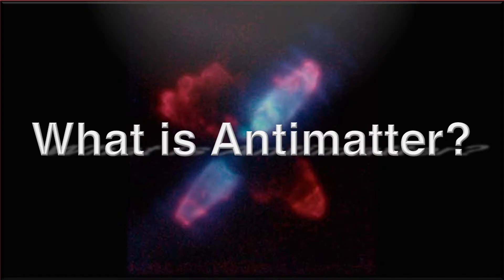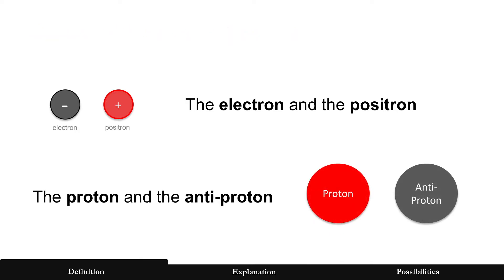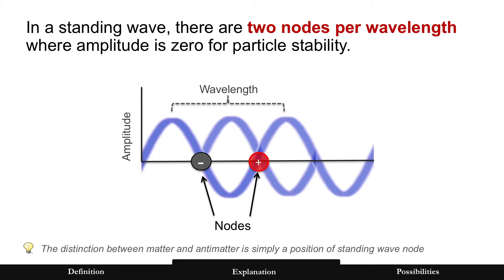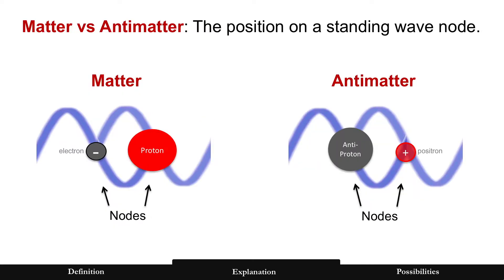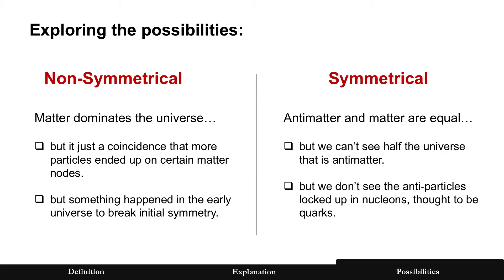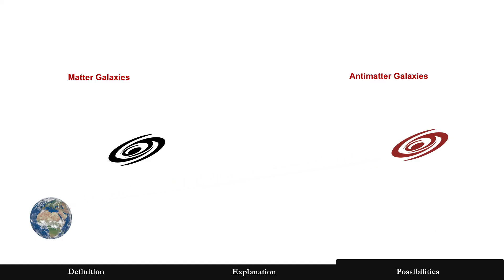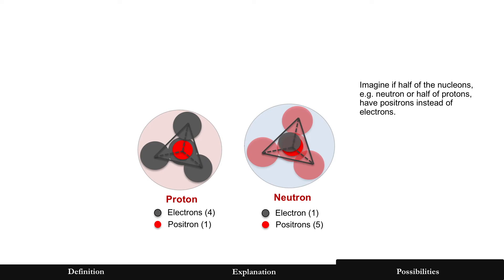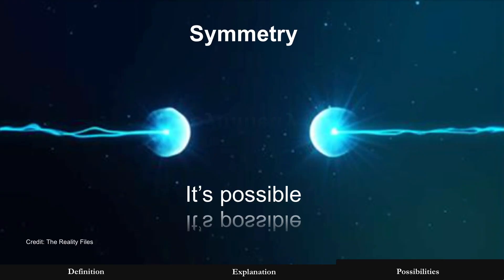What is Antimatter? An overview of matter and its opposite by Jeff Yee.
Antimatter sounds like science fiction but it exists and can be created in laboratories on Earth. Strangely, there is far more matter than antimatter in the universe which leads to a problem that breaks symmetry. Why is there not an equal amount of matter and antimatter in the universe?

An explanation of matter and antimatter is described in this video and some possible reasons for the antimatter mystery is provided.

Additional mysteries of the universe explained with simple science can be found